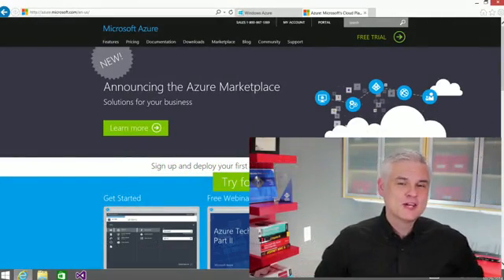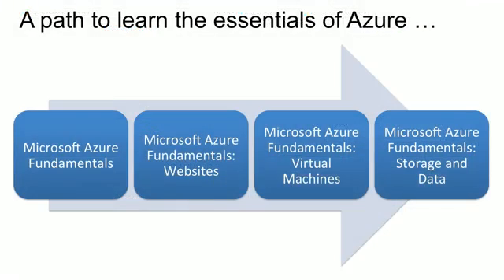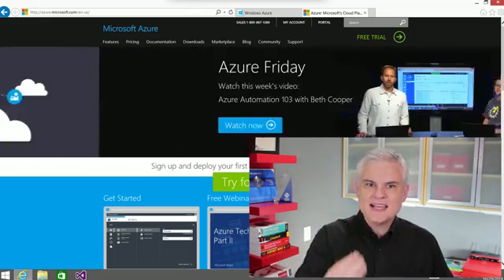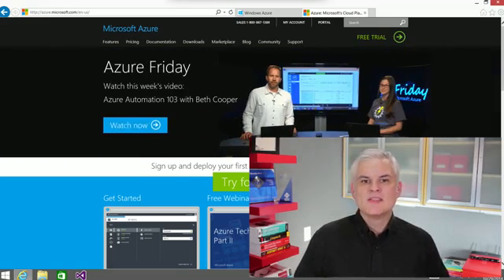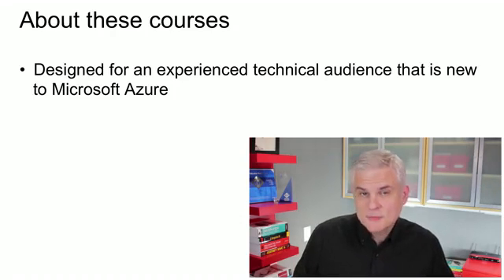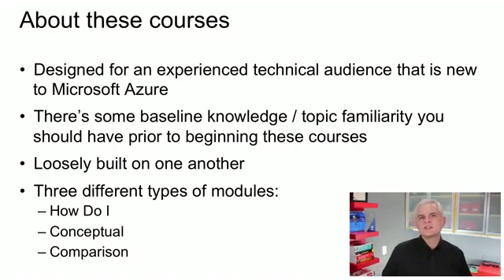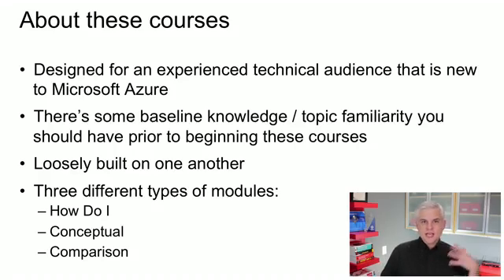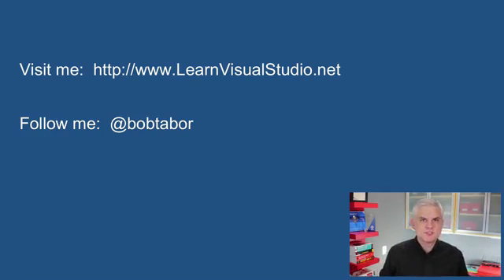Microsoft Azure Fundamentals 01